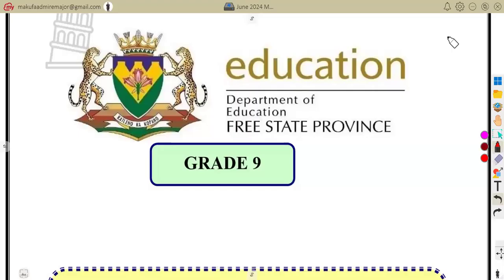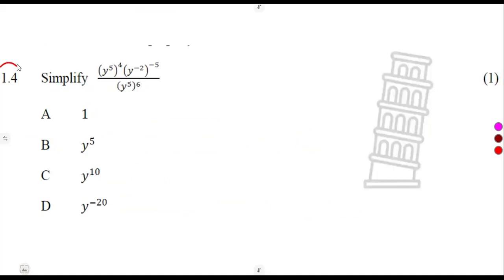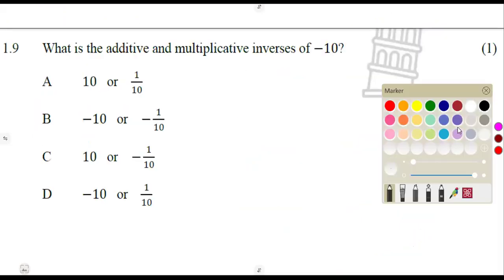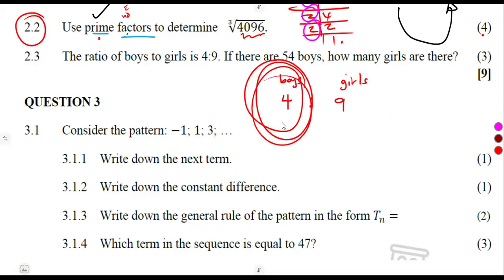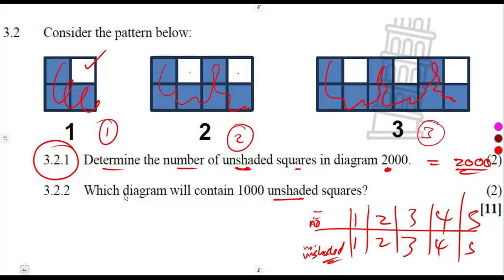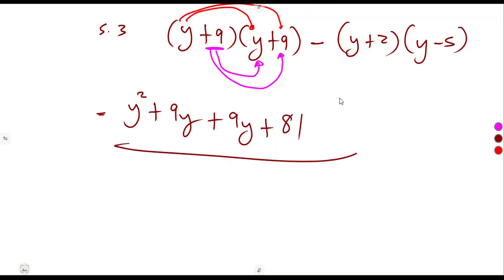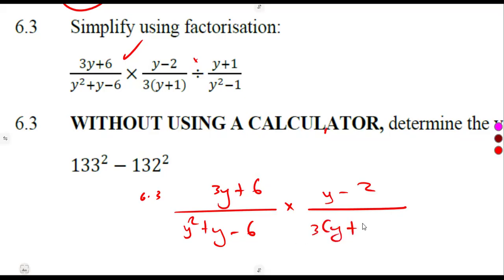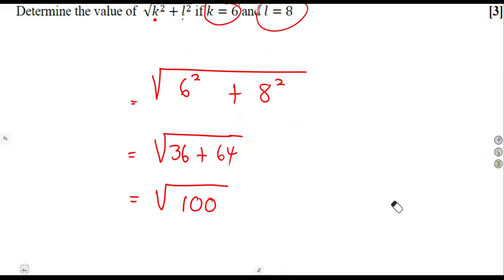Mathematics Grade 9 June 2024 Mock Test FREE STATE PROVINCE